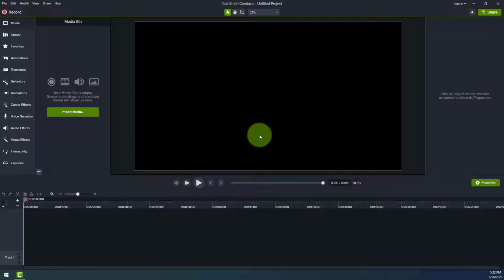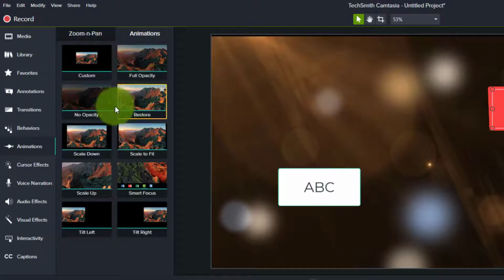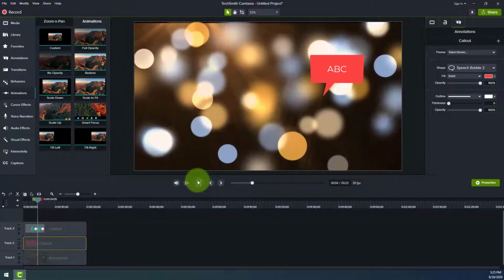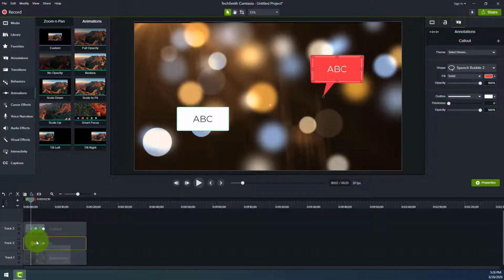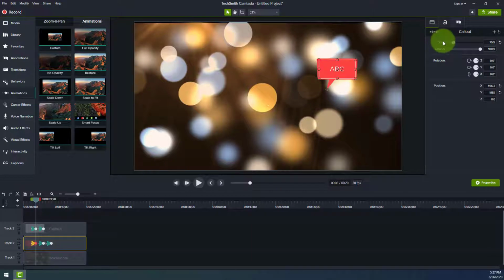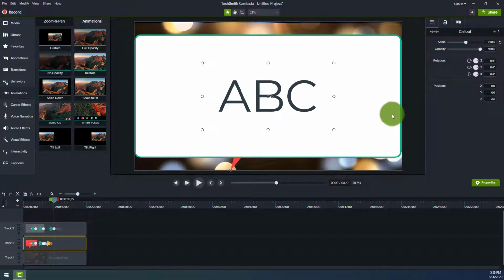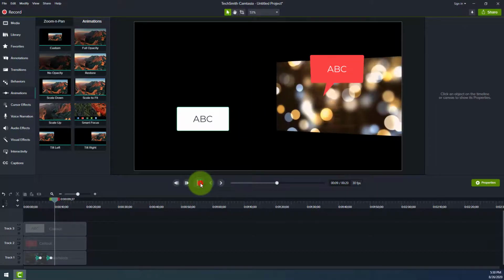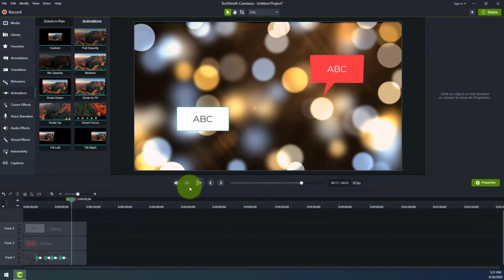Software Focus - Back to Basics: Camtasia 2020 (PC) Working with Other Animations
In this episode we focus on how to work with Other Animations used within Camtasia.

Keep Focusing!